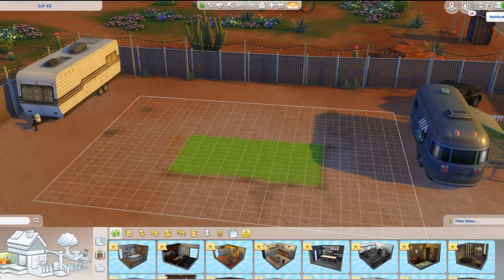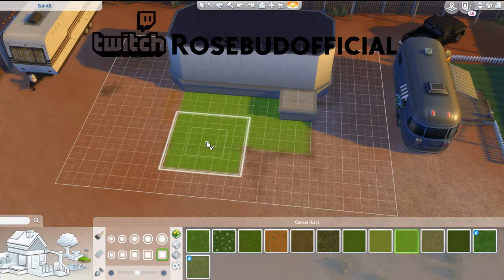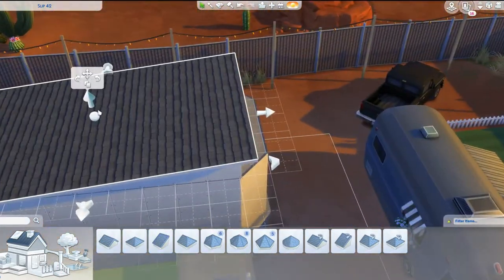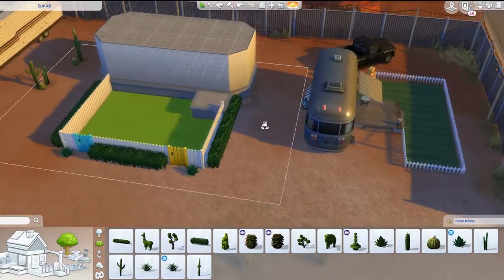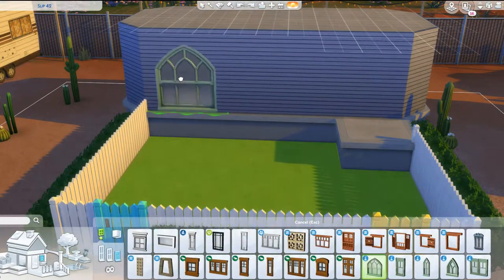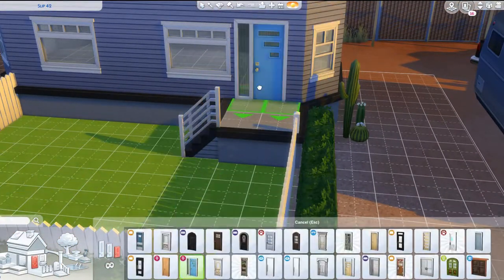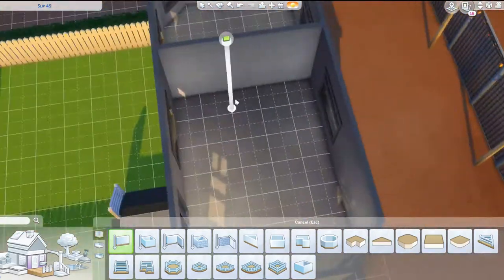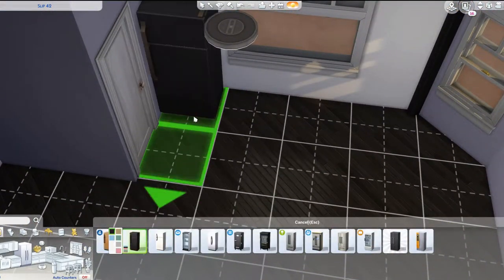THE SIMS 4 - [REBUILDING STRANGETOWN] STARTER HOME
Hello Buddies! I'm back with another build for the sims 4  strangetown save file update. As you can see from this video I've been busy with the end of the semester but, I'm going to be uploading a lot more and going back to normal soon since it's the  summer. I'm sorry we got a little lost in our upload schedule for a while, but the time away paid off because I did well this semester. Enjoy this little build guys! I've missed you.

Follow me on:
🌹Origin: TheRosebudsimmer

Wanna show me something on the gallery?